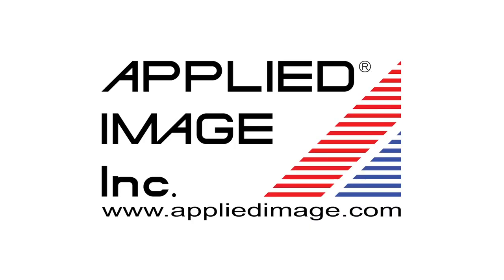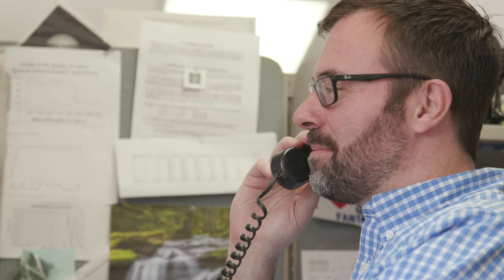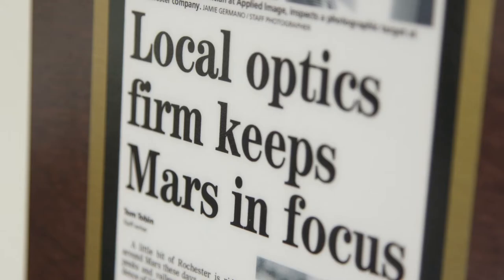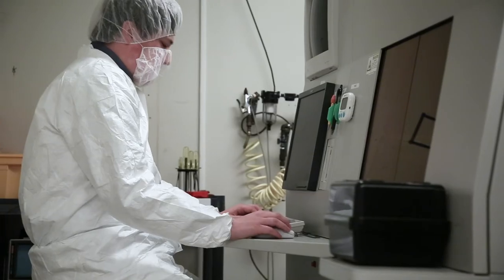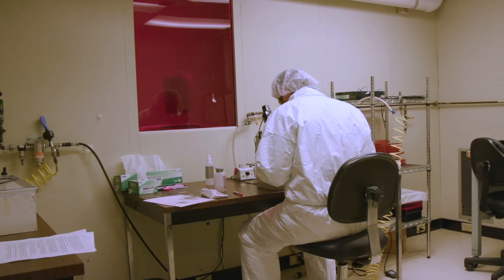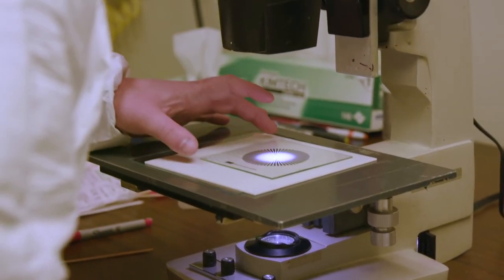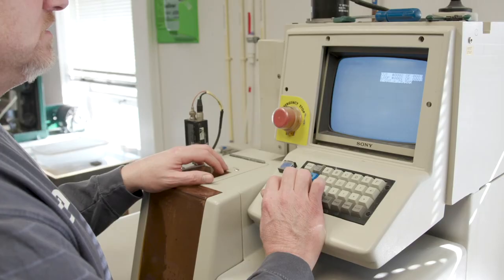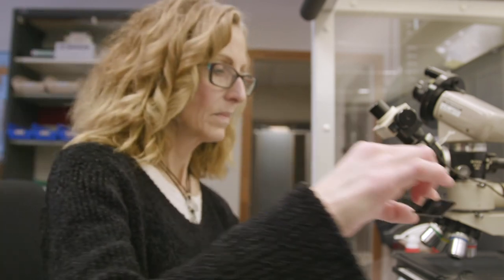Welcome to APPLIED IMAGE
Get an inside look at what makes us the preferred choice of companies worldwide who require custom precision imaged optical components, test targets, calibration standards, and more!